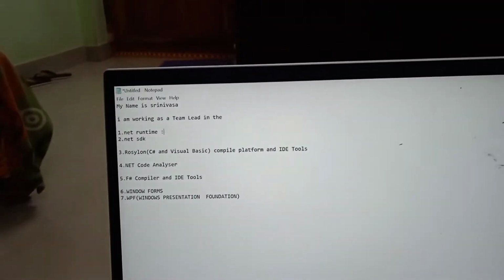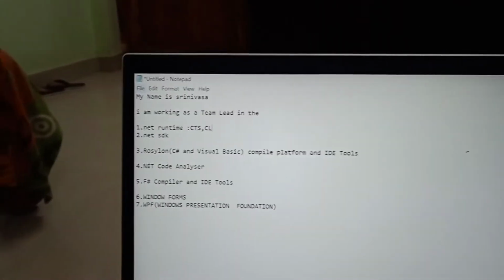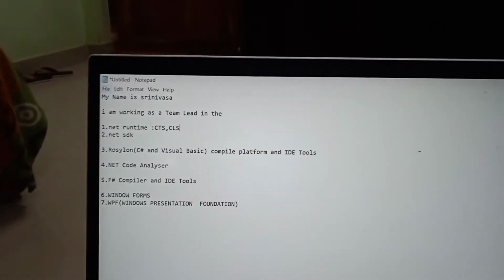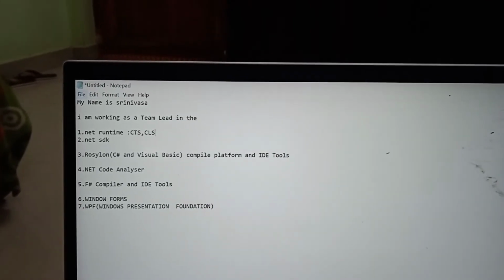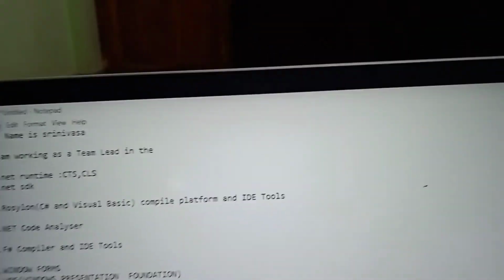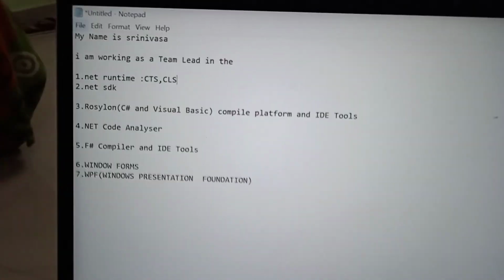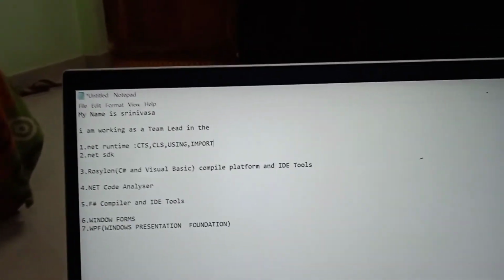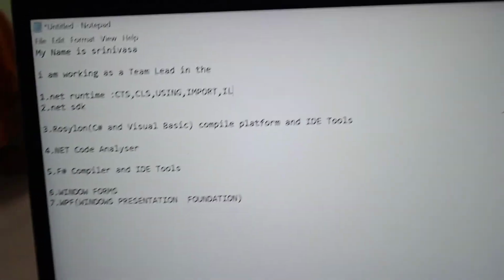net Basics and Professional tutorials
.net Basics and Professionals